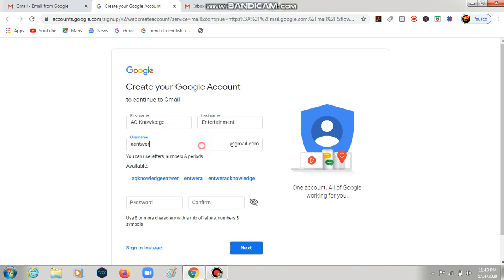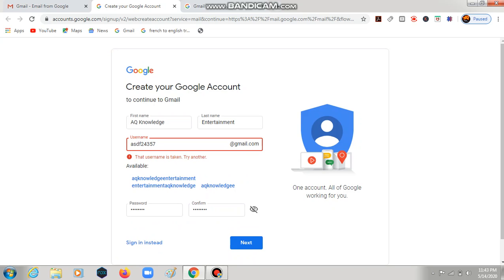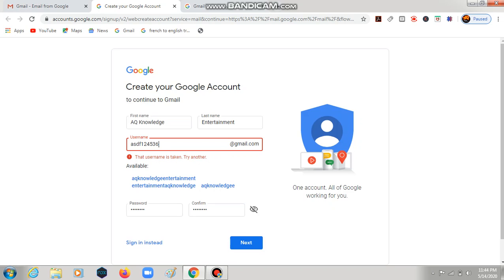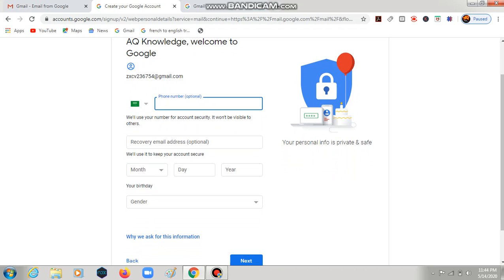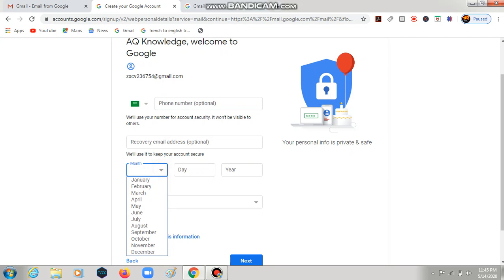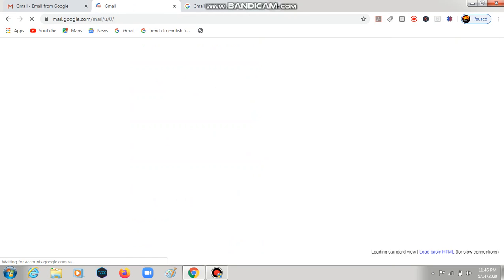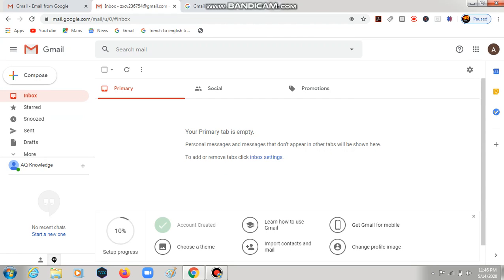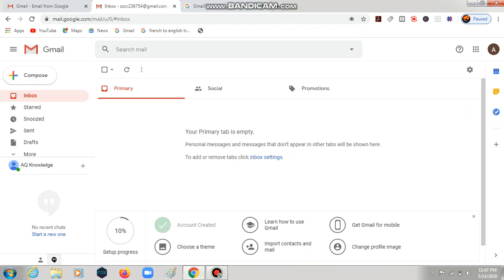How To Make Your Gmail Account